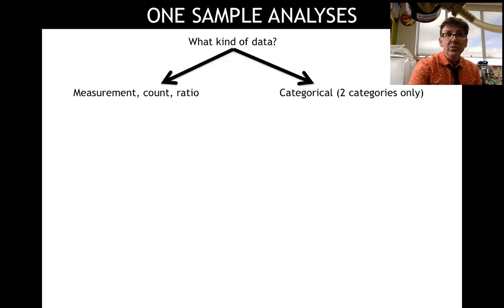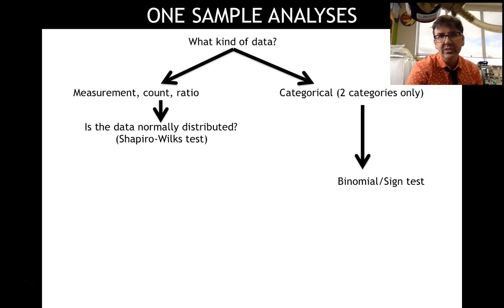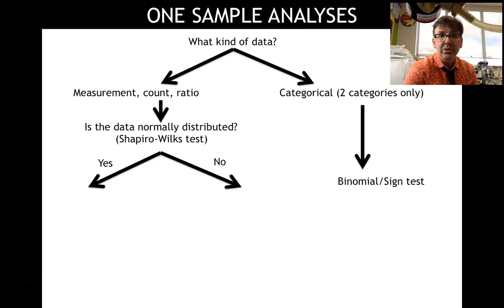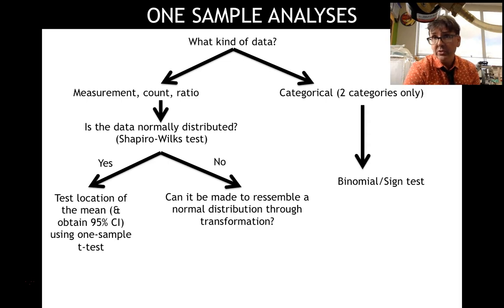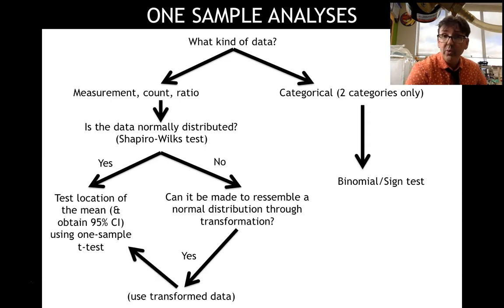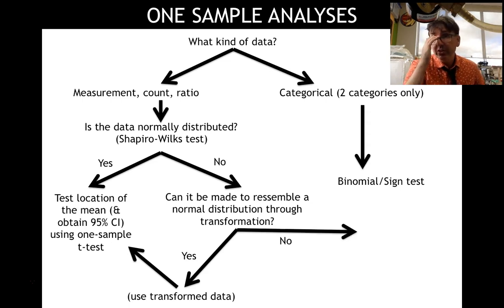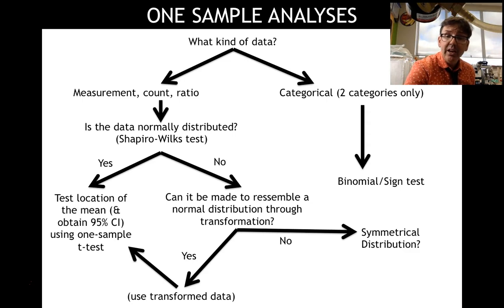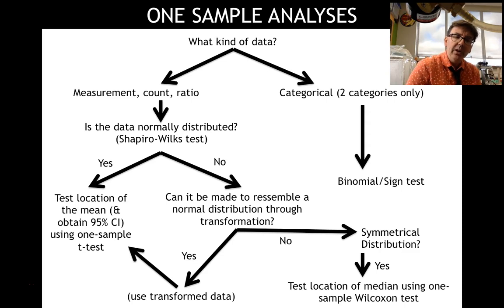CHOOSE YOUR OWN (ONE SAMPLE) ADVENTURE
In this (very brief!) video I discuss how the properties of your (one-sample) dataset determine which is the most appropriate statistical path to take.